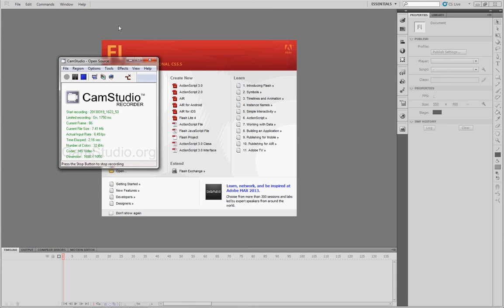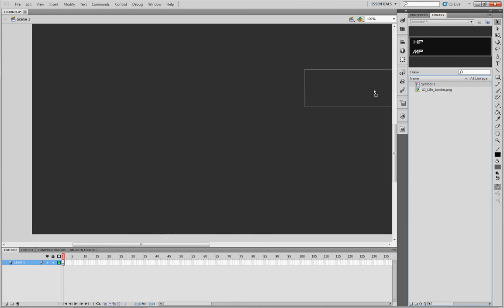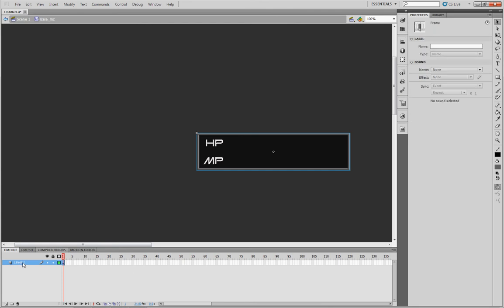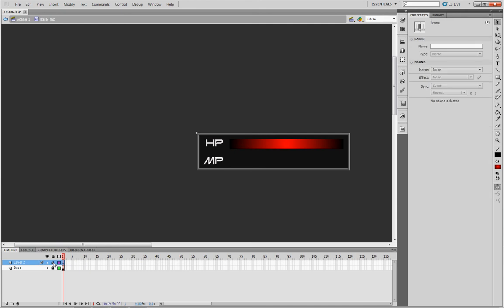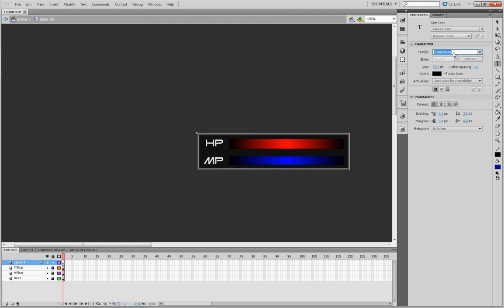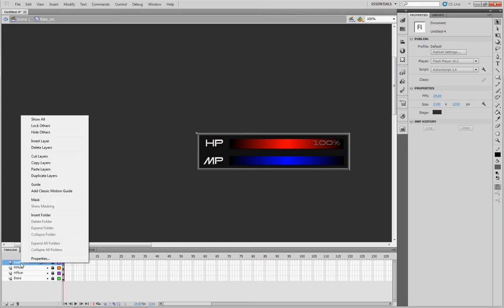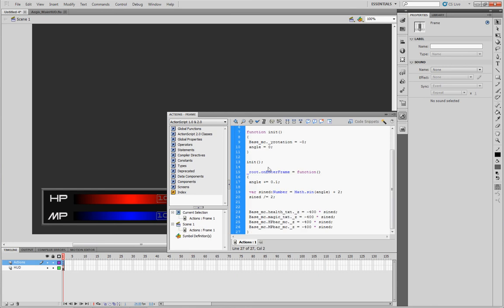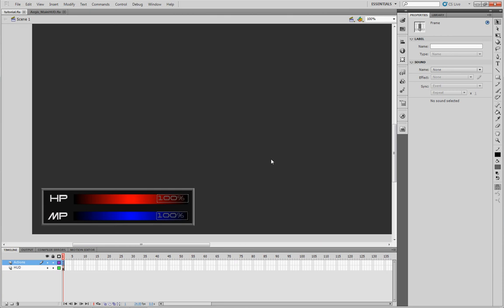Creating Scaleform HUD in Adobe Flash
Visit the link above for the complete presentation, including code snippets!

Soverance Studios walks you through the creation of a Scaleform HUD in Flash for use in UDK.